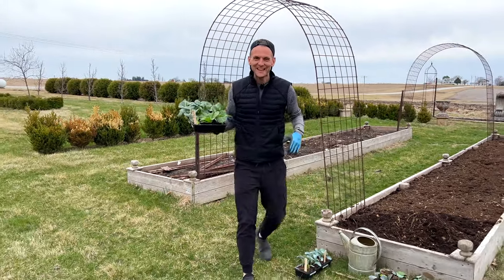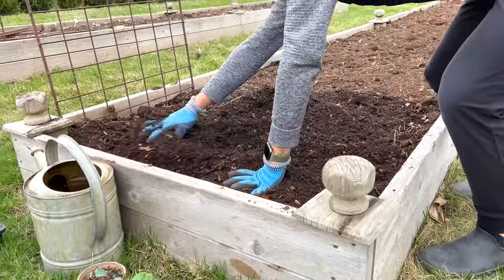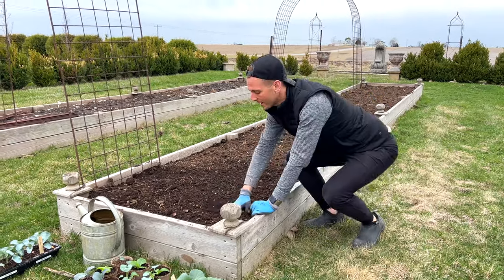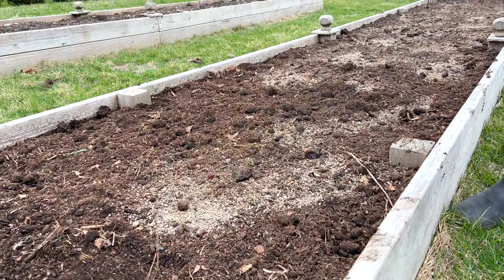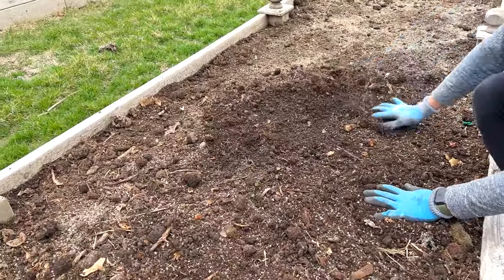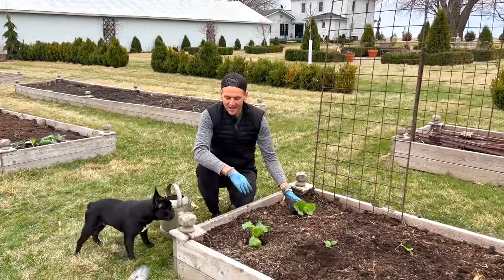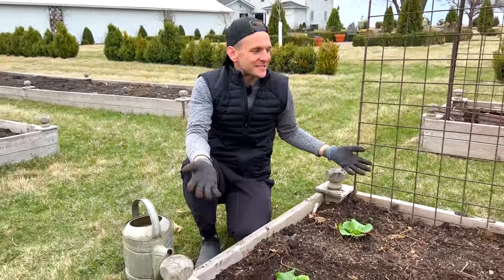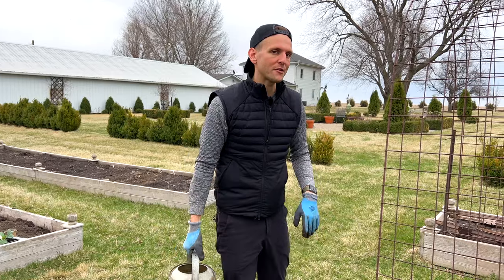Planting Cabbage, Cauliflower & Broccoli | Gardening with Wyse Guide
Recently, I planted my cabbage, cauliflower, and broccoli, which usually should happen about 3-4 weeks before my last spring frost. Even if you don't grow your own seedlings, you can still purchase them and plant them, which is super easy! You can plant one plant or twenty! I can’t wait to show you how much they've already grown since I filmed this!

Before I planted, I added a 1- to 2-inch layer of compost and sprinkled on @EspomaOrganic Plant-Tone or Garden-Tone for extra nutrients and organic matter. I planted the seedlings deep enough that they're sturdy but made sure to keep their crown exposed.

Now, all they need is water and sun! Cabbage takes about 60-105 days to harvest, cauliflower about 80 days, and broccoli about 80-100 days!